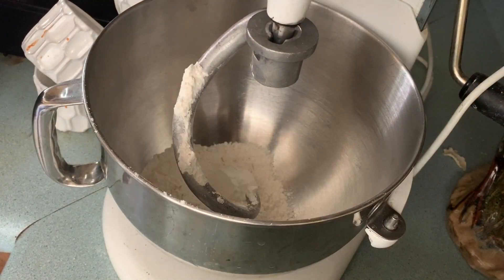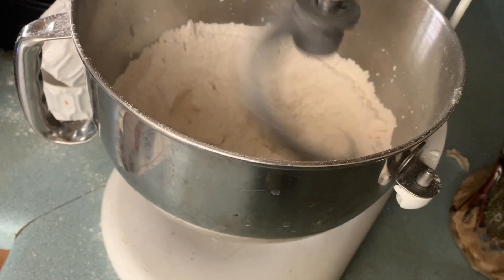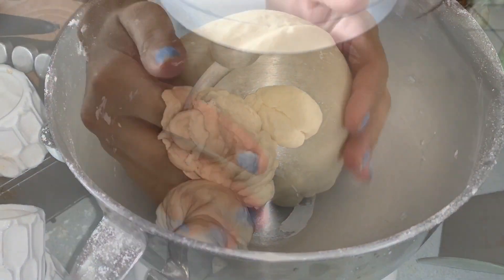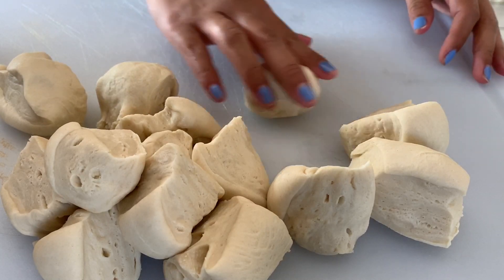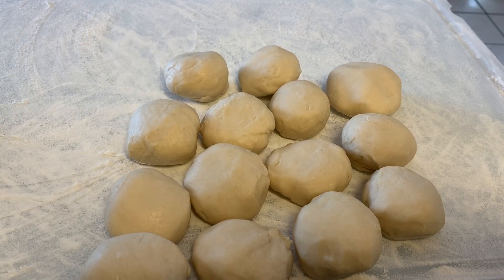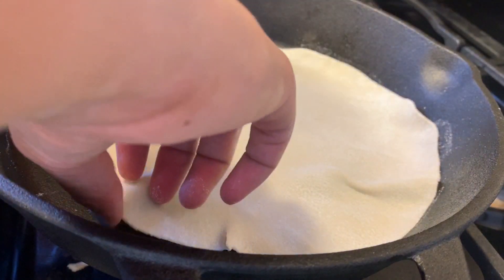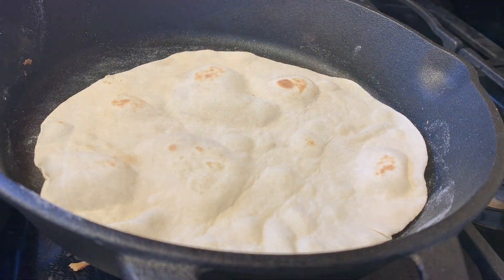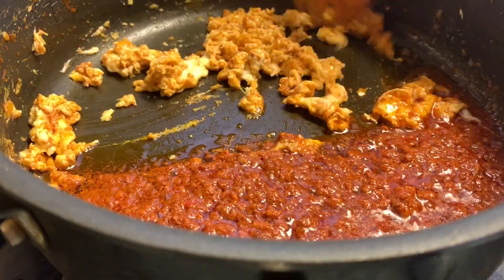How To Make SOFTEST FLOUR TORTILLAS Ever !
Recipe for softest flour tortillas
3 cups all purpose flour
1 teaspoon salt
1 teaspoon baking powder
1/3 cup butter (can be substituted for 1/3 cup lard or 1/3 cup oil)
1 cup very hot water
Another thing is you do NOT NEED a stand mixer to make these guys ! You can follow the exact instructions by hand it will just take longer to knead the dough .